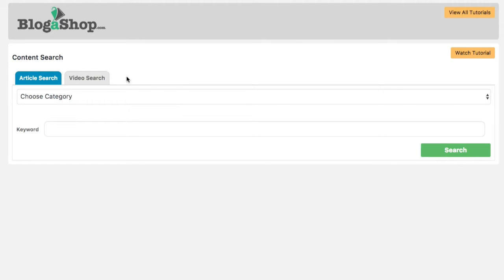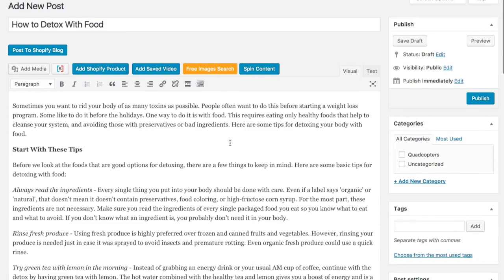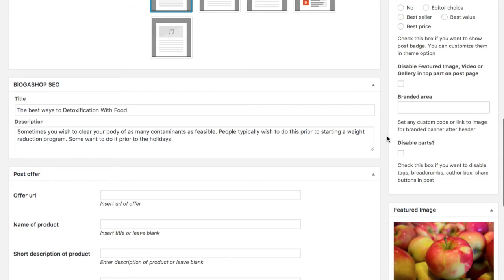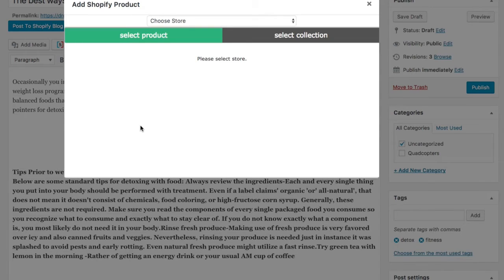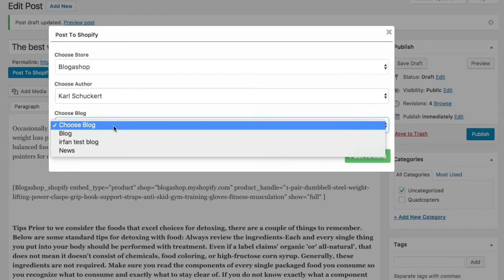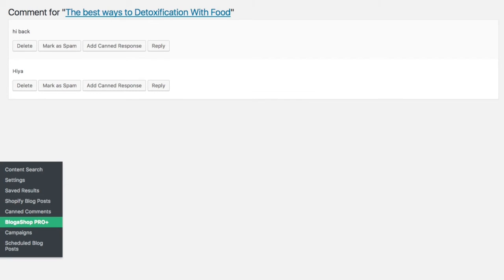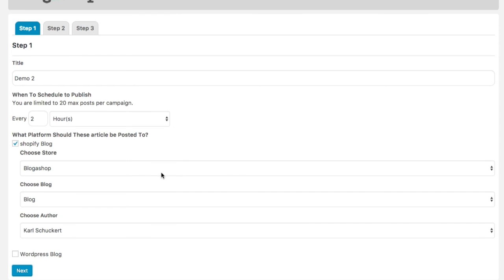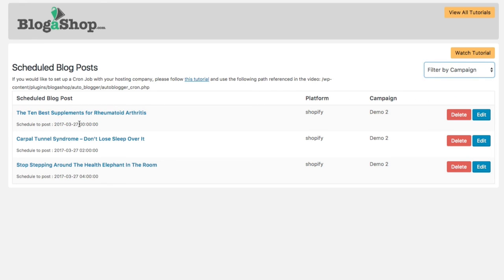BlogaShop PRO Review - Shopify & Wordpress SEO Content Creation Plugin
So...What If I Told You There Was A Way To Generate Free Traffic To Your Shopify Store And DRASTICALLY Cut The Time It Takes To Do So Manually?

Ok, so what is the method exactly? Sure. I’ll tell you. It’s blogging.

(Ok, I can hear you saying, “Woop-de-frickin-doo! I already know about blogging!)

Yeah, but if you’re like most people, you don’t take advantage of this option with Shopify because either it’s too time consuming or you have failed in the past trying to get consistent and reliable results.

What if...
... you had access to over 66,000+ Articles and over 200+ Categories and Subcategories to help you produce content for your Shopify Blog or Wordpress site?

What if...
... you could click a few buttons and instantly have access to tons of related YouTube videos to help you sell your products on your Shopify Store?

What if...
... you could moderate all your Shopify and WP posts and comments from one central Dashboard

What if...

What if...
... you could spin any article from our content library at will?

What if...
... you NEVER have to figure out what to write exactly to help you get targeted traffic?

And that’s just the beginning. Imagine once you prime the pump of your Shopify blog which will now work for you 24/7, ranking you in search engines while at the same time bringing you tons of highly targeted keyword traffic you could turn into happy paying customers.

Sounds like a dream... Right?

Well not anymore. Because we’ve put together a very simple solution to help any Shopify store owner as well any Wordpress site owners to accomplish all of the above and more... but faster and with less headache.

INTRODUCING BLOGASHOP PRO!